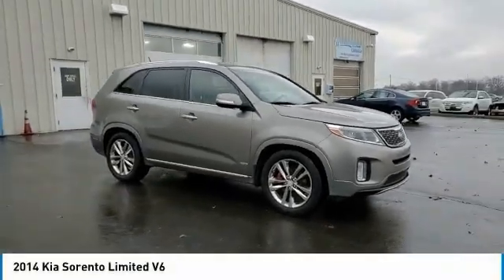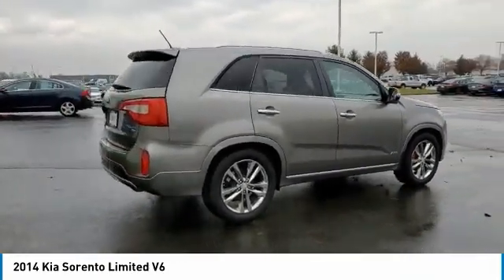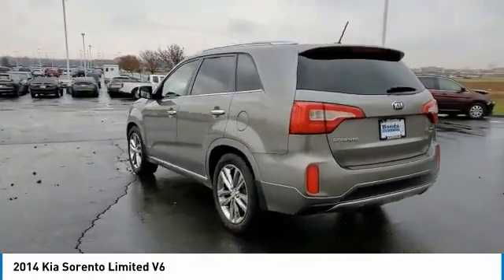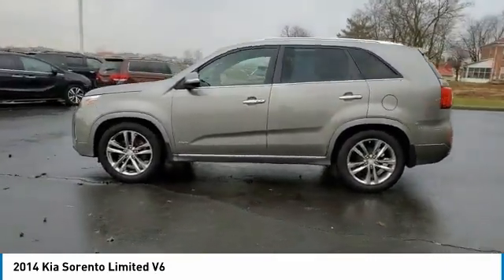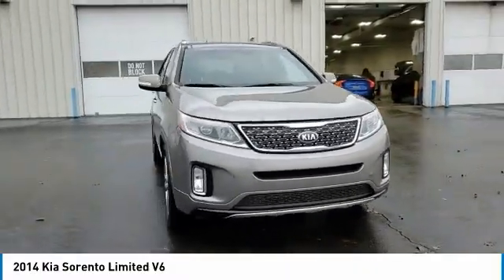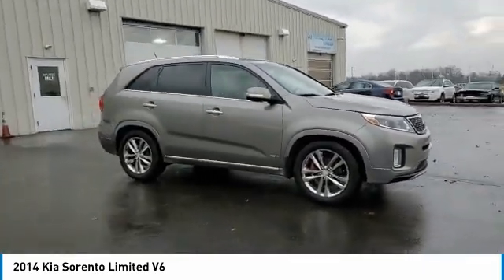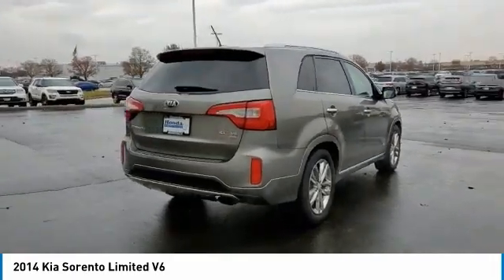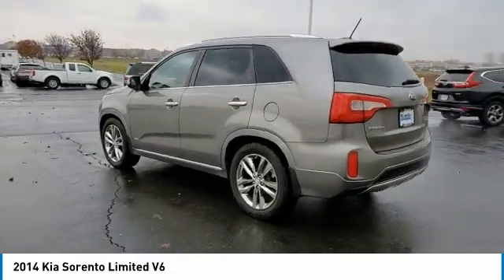2014 Kia Sorento Marysville, Dublin, Delaware, Worthington, Marion, OH EG499876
Titanium Silver Used 2014 Kia Sorento available in Marysville, Ohio at
2014 KIA SORENTO Marysville, OH
Stock# EG499876

Honda Marysville
640 colemans Crossing Blvd

*DESIRABLE FEATURES:* CLEAN CARFAX, COOLED SEATS, BACKUP CAMERA, HEATED REAR SEATS, AWD, HEATED SEATING, REAR HEAT / AC, PANORAMIC ROOF, BACKUP SENSORS, MOONROOF, HEATED STEERING, ALLOY WHEELS, HOMELINK, FOG LIGHTS, MULTI-ZONE AC, BLIND SPOT MONITORING, KEYLESS ENTRY.

*SERVICE & MAINTENANCE COMPLETED:* Stock# EG499876 FEATURES NO LESS THAN $805 IN PREVENTATIVE MAINTENANCE & SAFETY EQUIPMENT UPGRADES. Specifically this Honda Marysville 2014 Kia Sorento reconditioning process Included: Performed a Complete Inside & Out Vehicle Detail, Performed Paintless Dent Repair, Performed complete used car vehicle inspection, Performed chip repair touch up, Performed oil and filter change, and Replaced wiper blades!

Of all the used cars for sale in Ohio this all wheel drive 2014 Kia Sorento Limited V6 features an impressive 3.30 Engine with a Titanium Silver Exterior with a Black Fabric Interior. With only 101,131 miles this 2014 Kia Sorento is your best buy in Columbus, OH.

*TECHNOLOGY FEATURES:* This 2014 Kia Sorento represents one of many of Honda Marysville used vehicles for sale in Columbus, OH and includes: Steering Wheel Audio Controls, Memory Seats, MP3 Compatible Radio, Outside Temperature Gauge, Garage Door Opener, AM/FM Stereo, Single-Disc CD Player

*STOCK# EG499876* Honda Marysville has this 2014 Kia Sorento Limited V6 ready for a quick sale today. Don't forget Honda Marysville will buy or trade for your car, truck, SUV, van, motorcycle and/or ATV!

Honda Marysville of Marysville, Dublin, Urbana, Lima, Delaware, Marion, OH. You can also visit us at, 640 Coleman's Blvd Marysville OH, 43040 to check it out in person!

*MECHANICAL FEATURES:* Scores 24.0 Highway MPG and 18.0 City MPG! This Kia Sorento comes Factory equipped with an impressive 3.30 engine, an automatic transmission. Other Installed Mechanical Features Include Heated Mirrors, Power Windows, Power Mirrors, Traction Control, Disc Brakes, Power Passenger Seat, Cruise Control, Tire Pressure Monitoring System, Rear Window Wiper, Intermittent Wipers, Tachometer, Trip Computer, Power Steering, Variable Speed Intermittent Wipers

*EXTERIOR OPTIONS:* Whether driving to From New Albany to Westerville, you'll arrive in style with exterior options like: Chrome Wheels, Color Matched Bumpers, Auto Headlamp, Spoiler / Ground Effects

*SAFETY OPTIONS:* If you're making a cross-town Columbus commute from Worthington to Grove City, you'll enjoy peace of mind with the following safety equipment options: HID Headlamps, Rear Parking Aid, Back-Up Camera, Electronic Stability Control, Integrated Turn Signal Mirrors, Brake Assist, Delay-off headlights, Overhead airbag, Dual Air Bags, Head Restraints, Anti-Lock Brakes, Speed Sensitive Steering, Occupant sensing airbag, Auto Dimming R/V Mirror, Passenger Air Bag Sensor, Front Side Air Bags

*Used Cars Columbus Ohio:* with over 409 Honda used cars for sale at our Columbus, OH Honda dealership. Honda Marysville has the used cars Columbus, Ohio shoppers trust for safety, reliability and service. This week you'll select from one of the 6 Kia Sorento suvs like this Titanium Silver 2014 Kia Sorento Limited V6 that we have in stock!